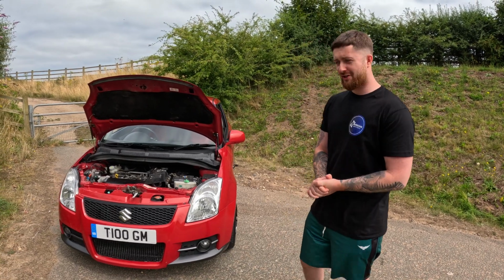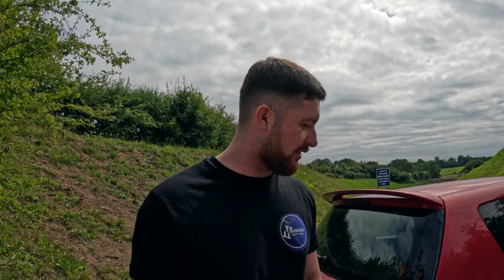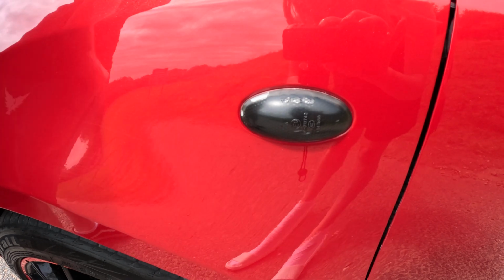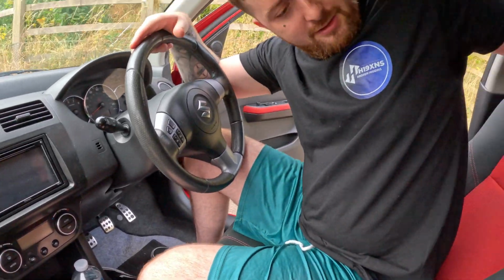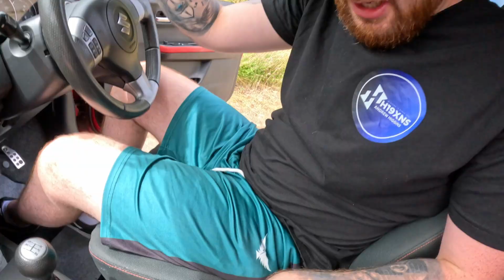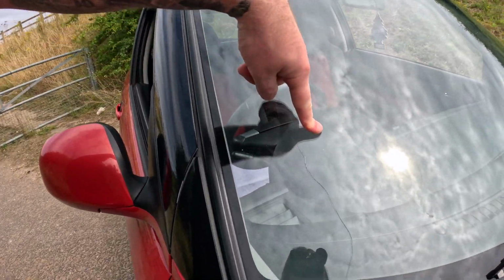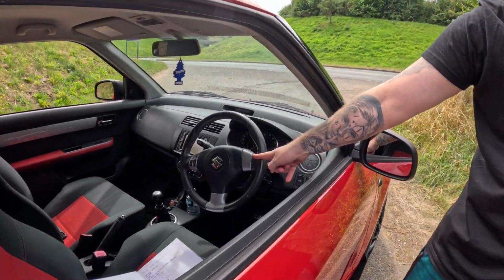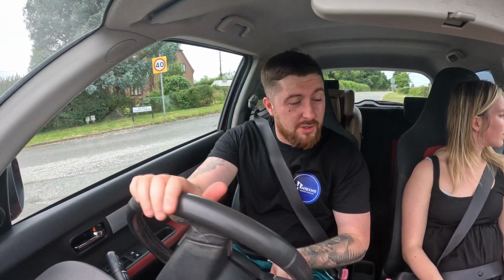I BOUGHT THIS NEGLECTED SUZUKI SWIFT SPORT | IS IT ANY GOOD?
The MK1 Audi TT is gone, its replacment is a Suzuki Swift Sport! Not the fastest car in the world but could be modified to a good standard!

Hope you like the new car and follow the journey on my channel

Let me know what i should do with it!

Thnaks for watching and please sunscribe